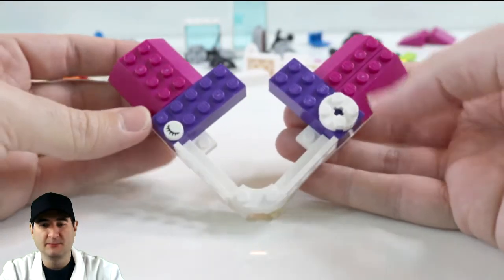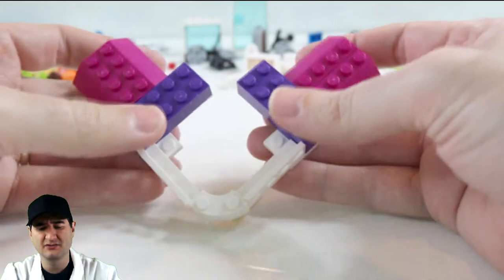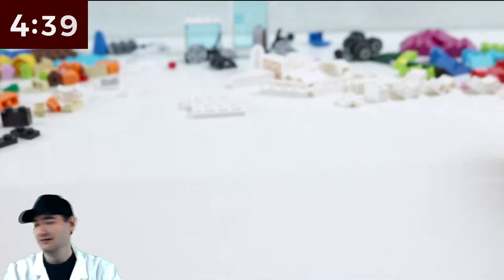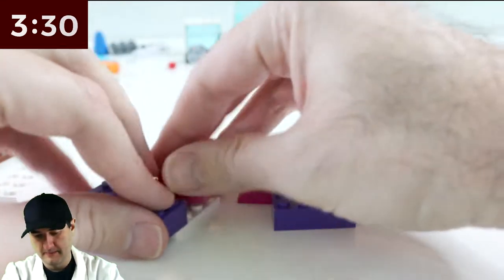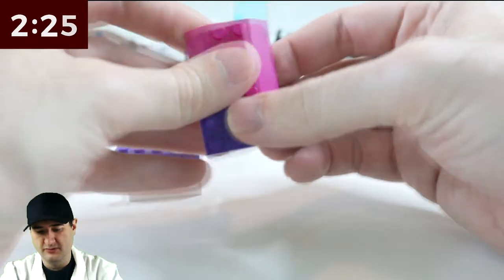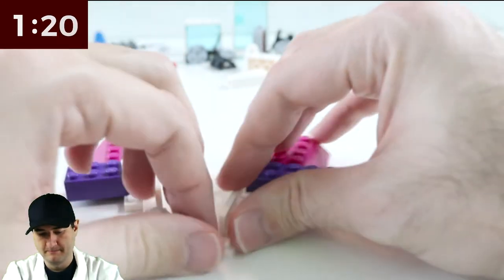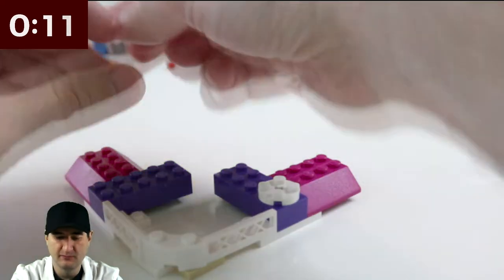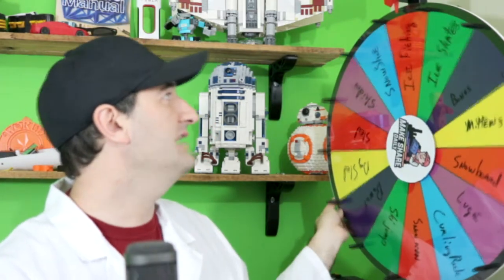LEGO Mittens - LEGO MOC 5-Minute Build Challenge